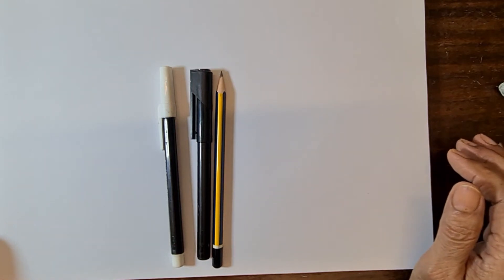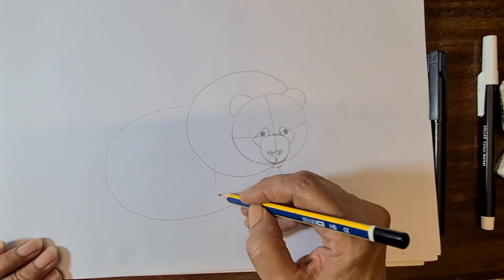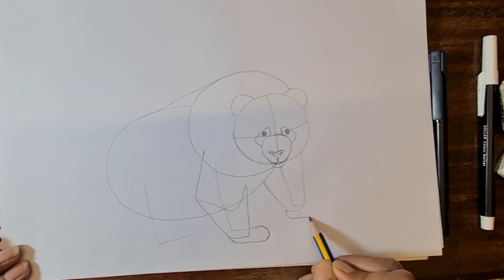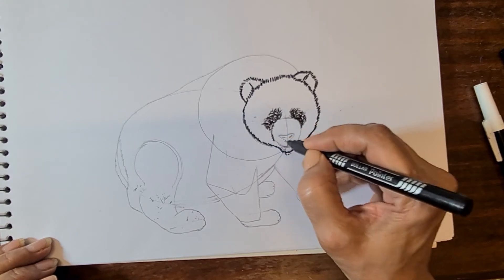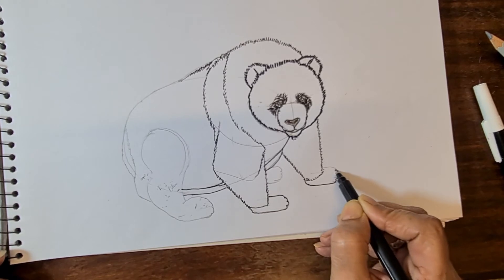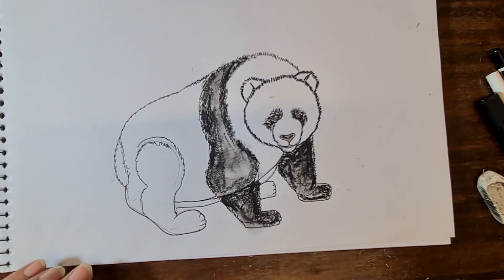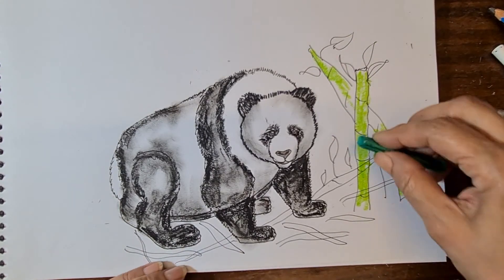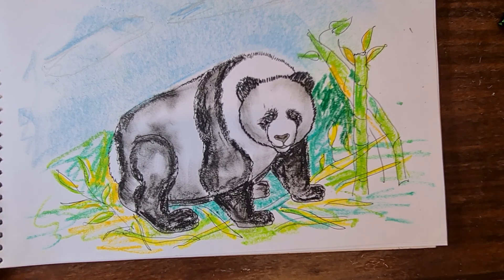A panda in bamboo shoots.